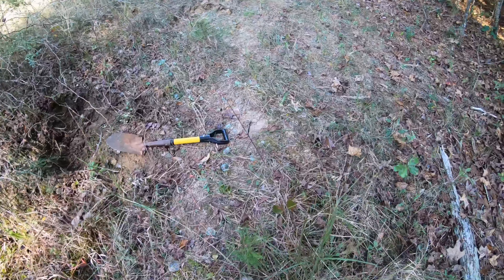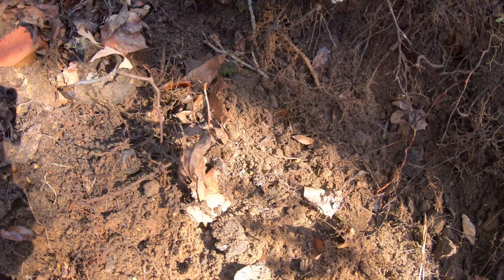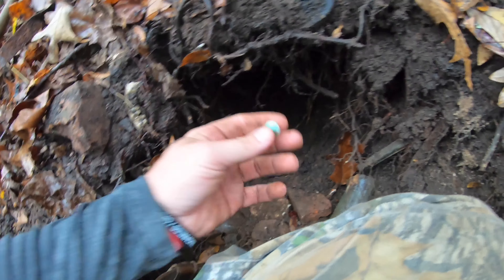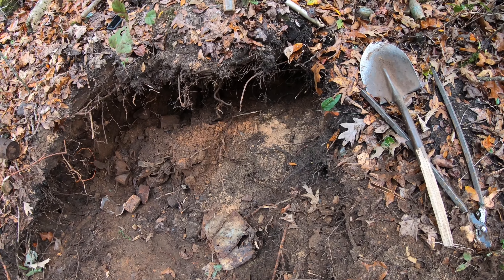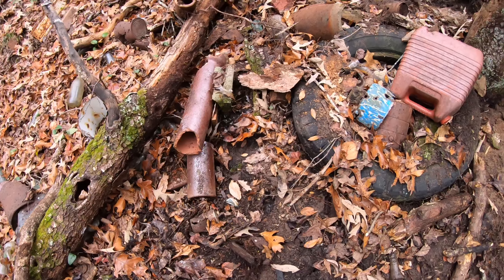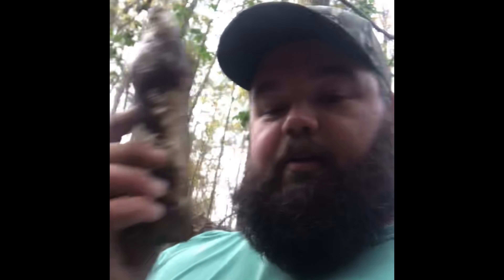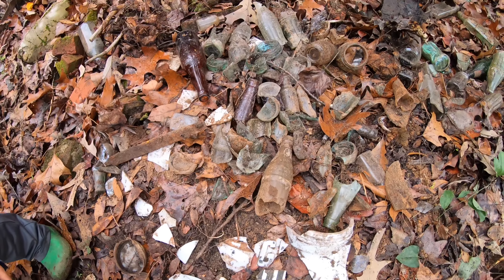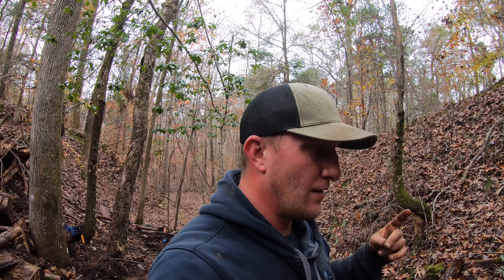Bottle Digging: Marbles & Antique Bottles!